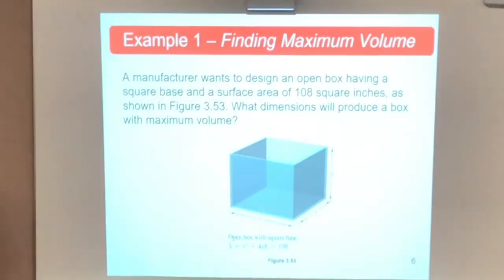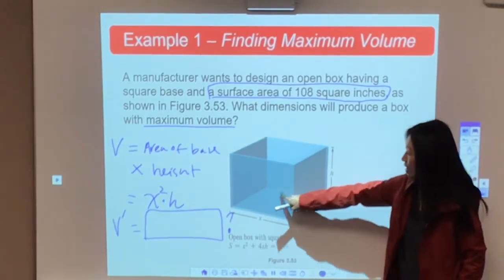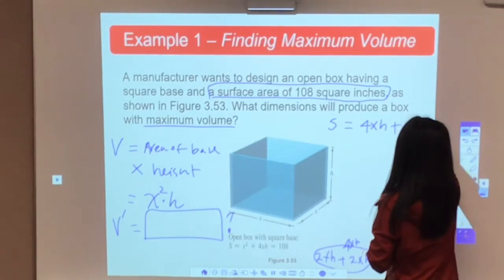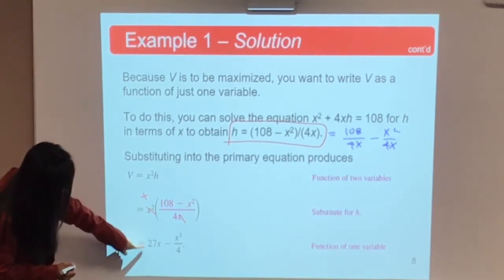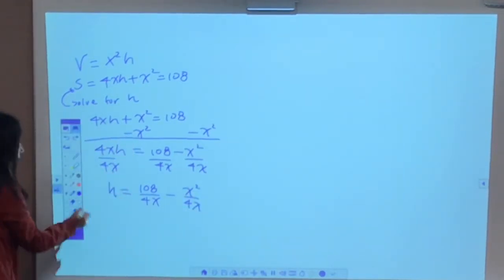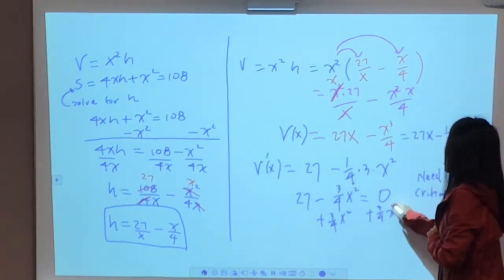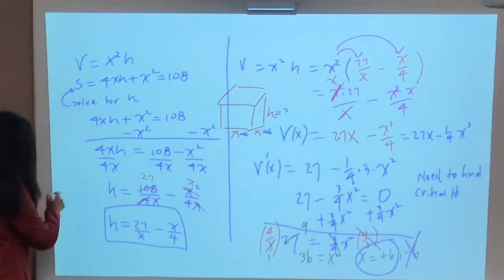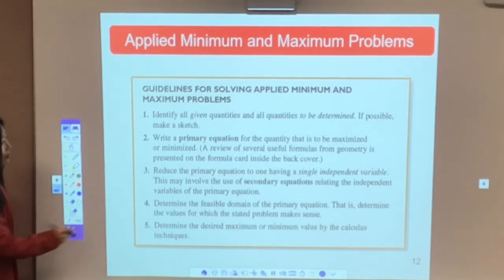Chapter 3 Lesson 7 Optimization example 2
Use the first derivative to optimize the solution